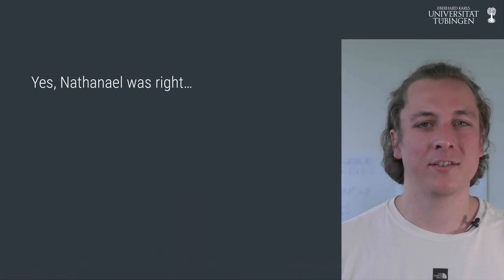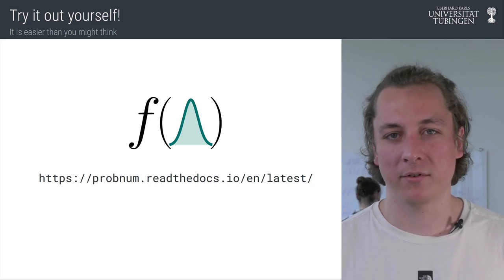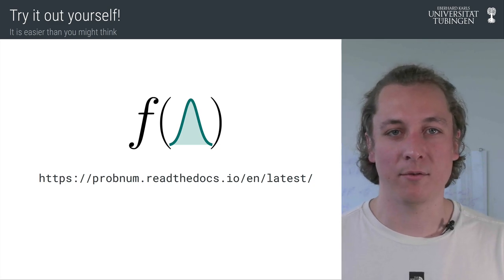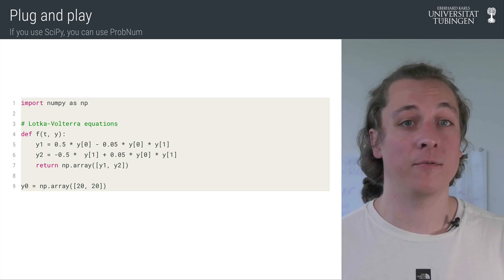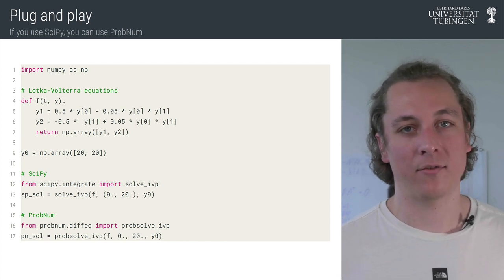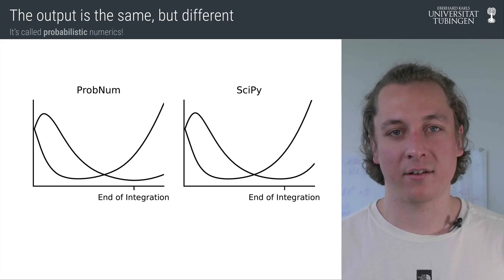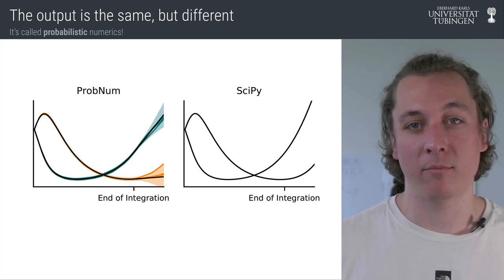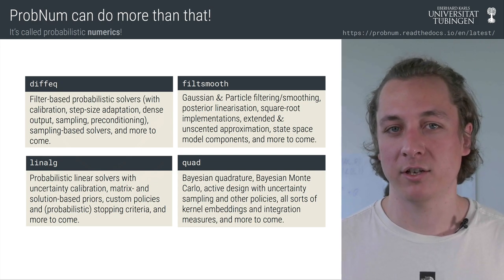Probabilistic Numerics for ODEs 5: Try it out yourself!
In this fifth video, Nico Krämer returns to introduce probnum, a library of research code under active development Among other things, it provides easy access to probabilistic ODE solvers with an interface that allows drop-in replacement with scipy's solvers.